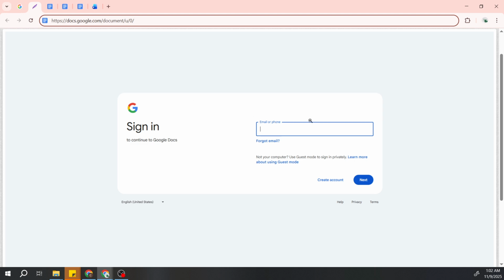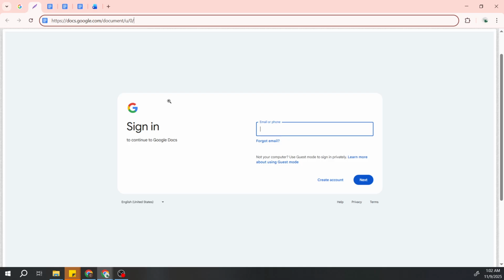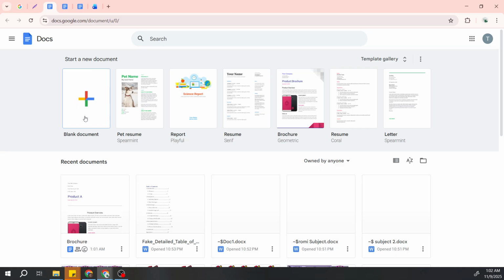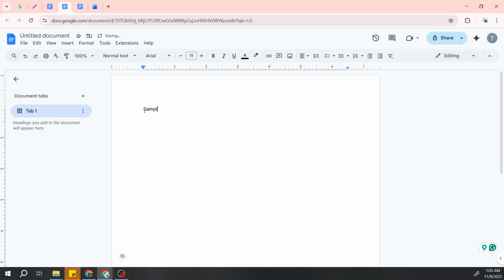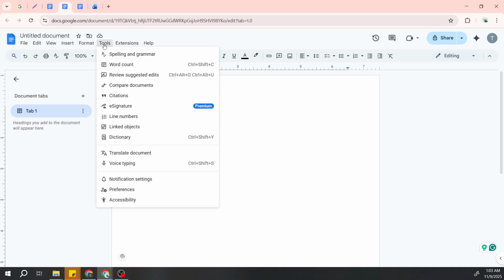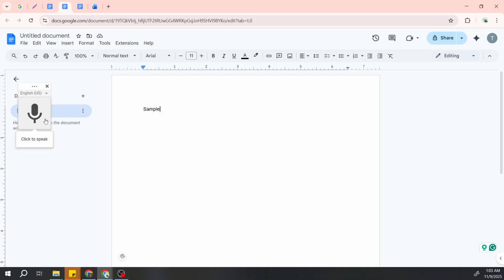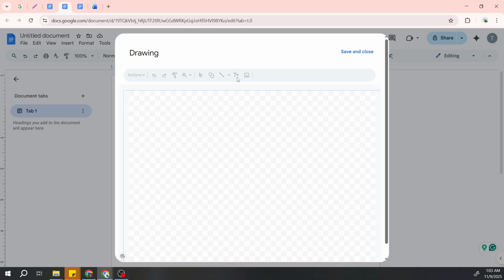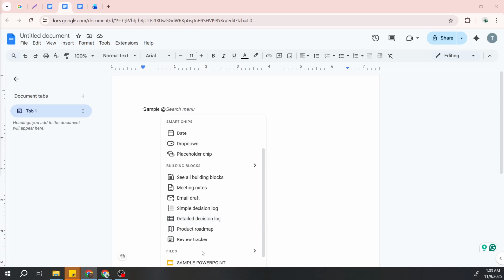How to Type in Google Docs [2026 Guide]